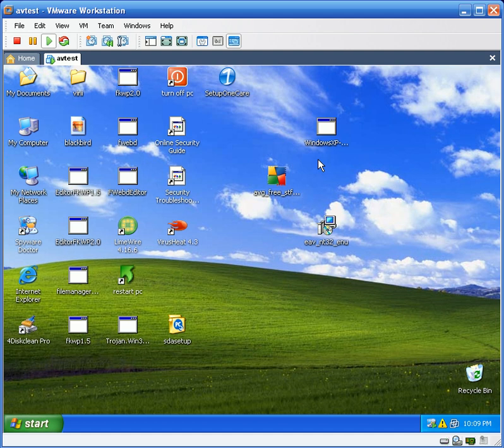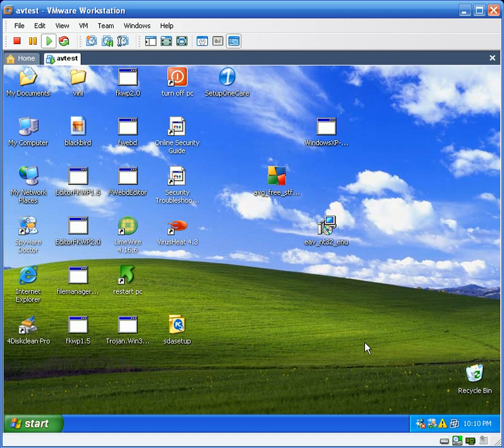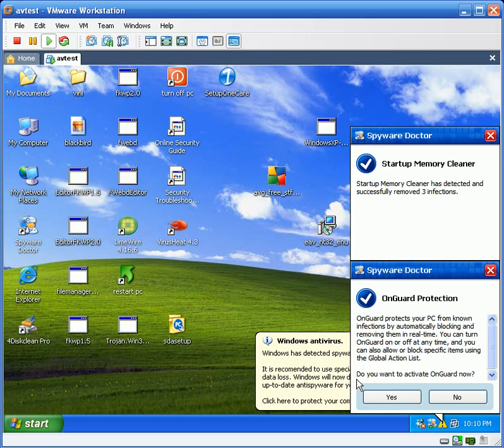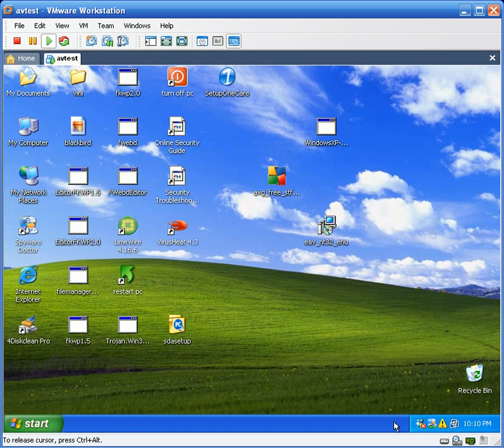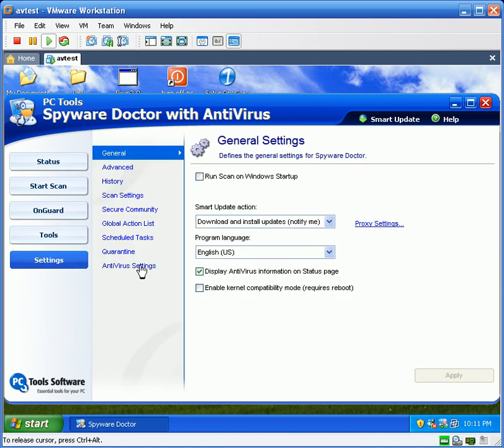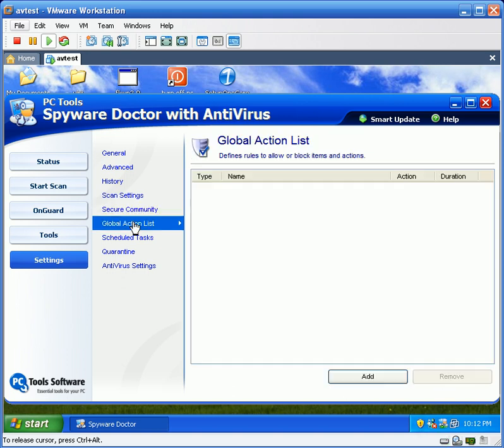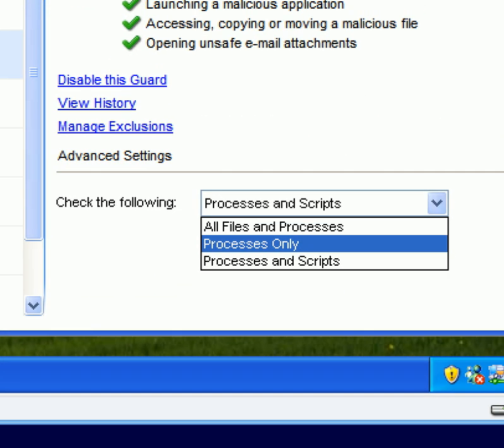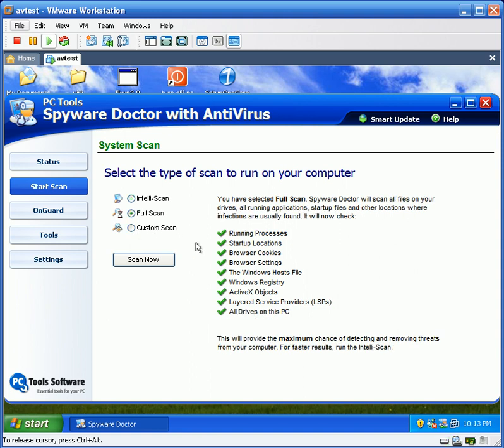Spyware Doctor with Antivirus Review Part 2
Installing and configuring Spyware Doctor